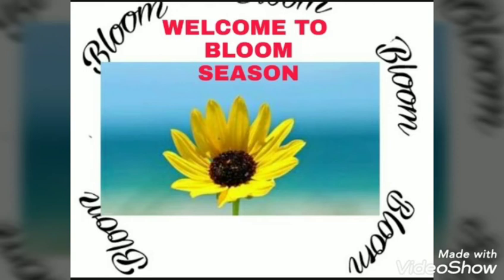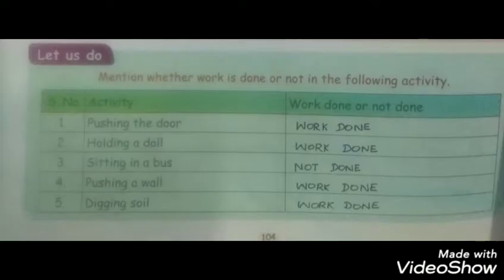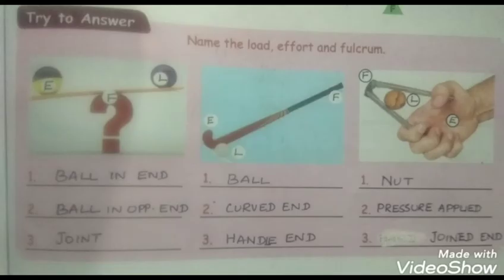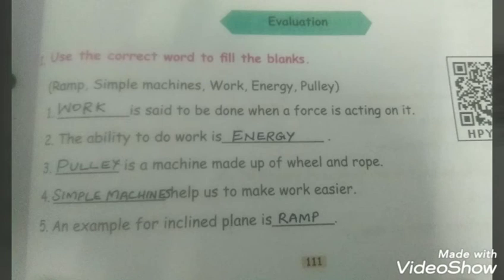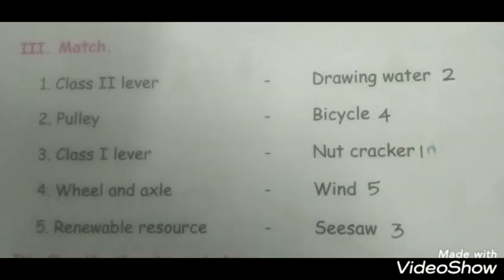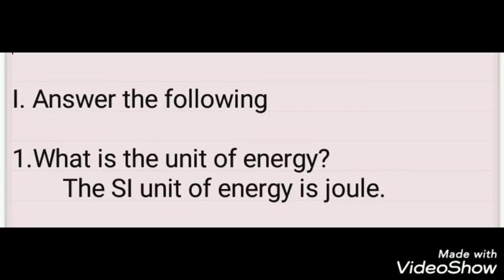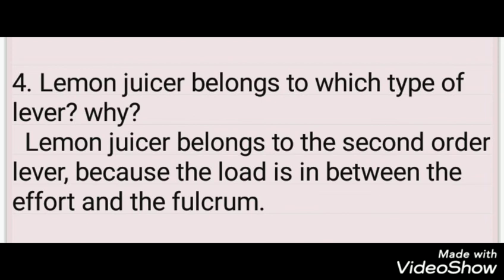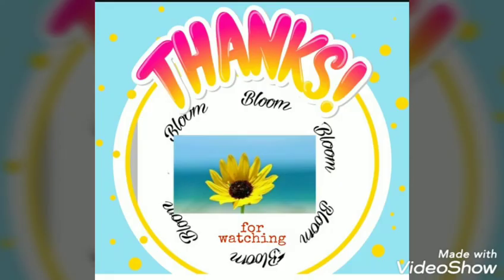STD 4 Ln 3 work and energy.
Answers for book in and back exercises.
Reading along with video's to enhance your reading skill.